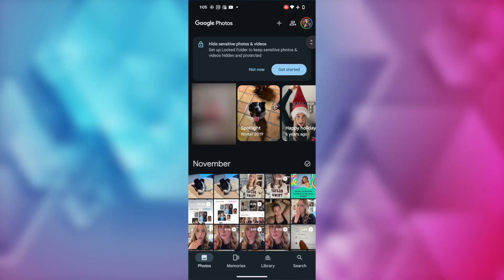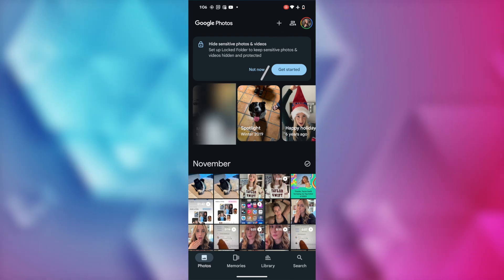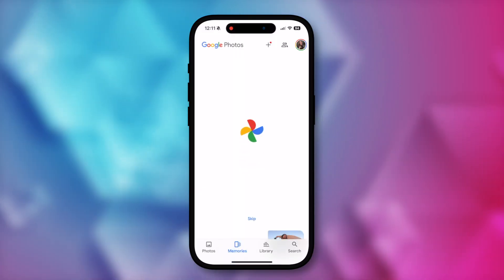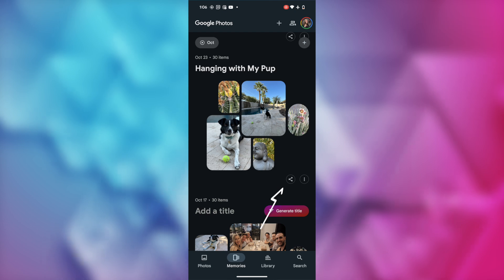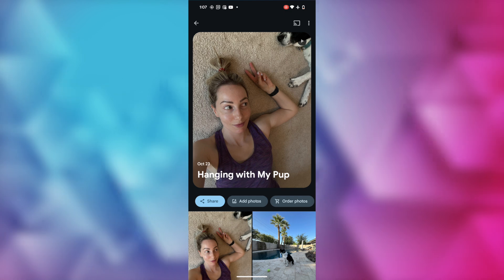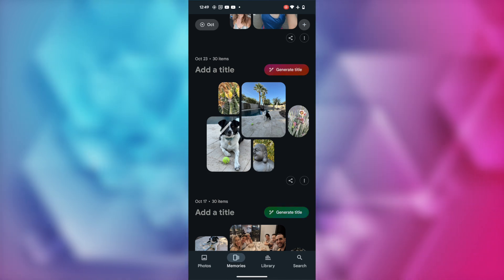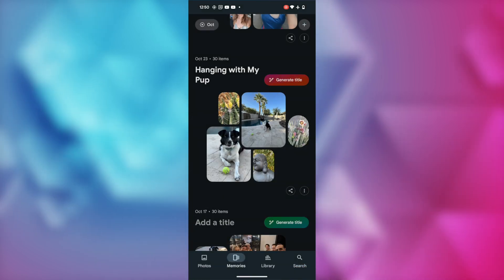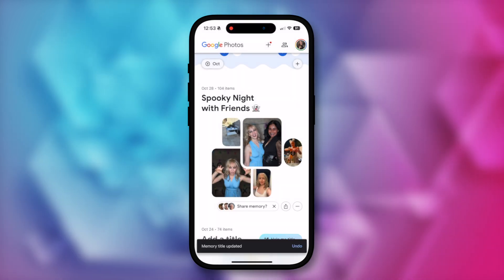NEW Google Photos Updates 2023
Here are the new Google Photos app updates for 2023!

In this video, I’m sharing the latest Google Photos updates that’ll help you navigate the app with ease. From a new navigation bar, to new memories features, to generative AI in Google Photos, I’ve got you covered.

Want to try Google’s latest experiments in Labs?

⏰ TIMECODES:
00:00 - Intro
00:23 - Navigation Bar
01:30 - Memories Tab
03:10 - Generative AI in Google Photos